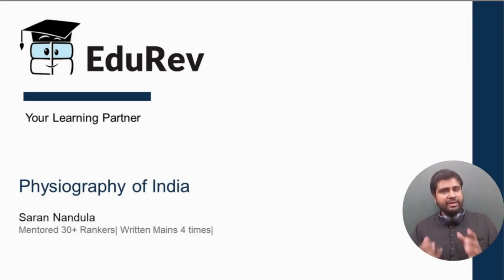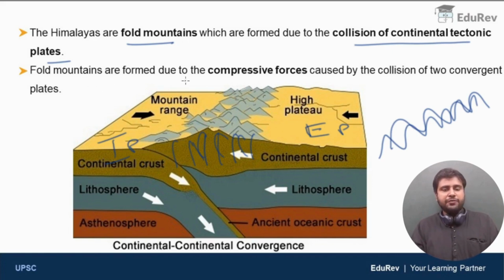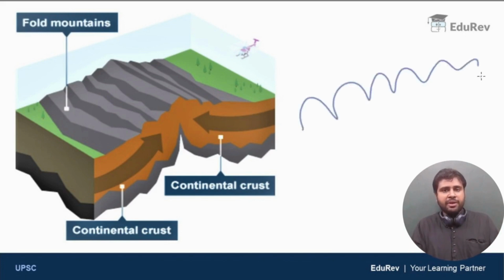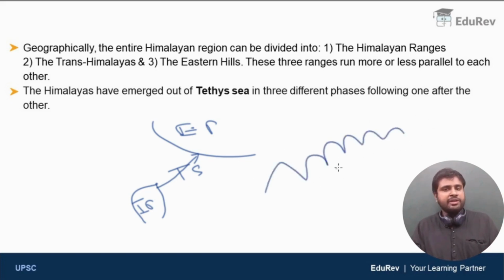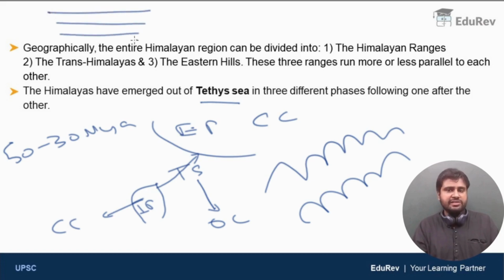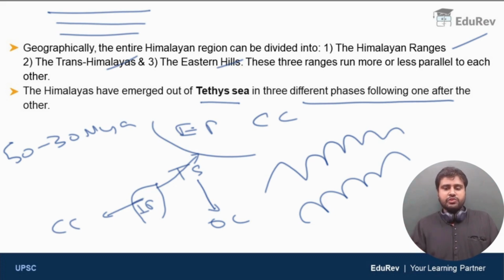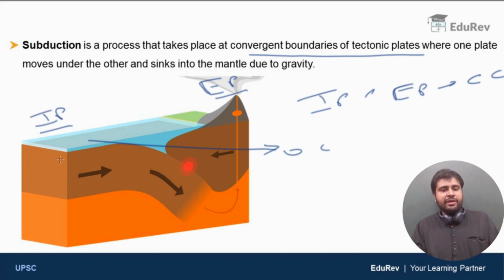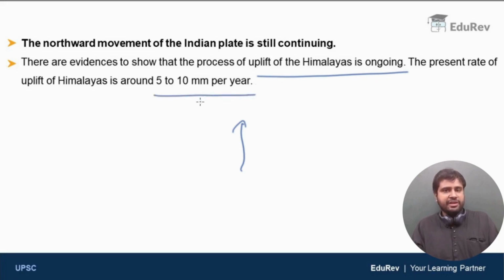Himalayas Formation, Indian & Eurasian Plains, 3 Ranges Explained | Geography for UPSC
Chapters:

00:00 Introduction
00:07 How the Himalayas are Formed?
03:36 Indian Plain & Eurasian Plain
06:26 3 Ranges of Himalayan Region
08:33 Subduction
11:04 Northward Movement of Indian Plate